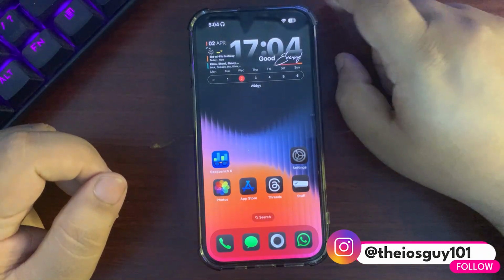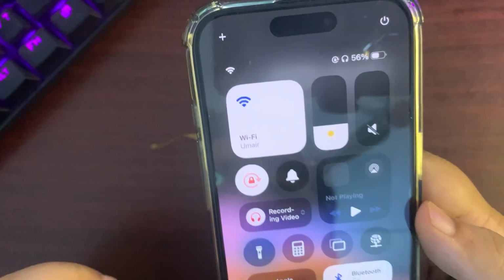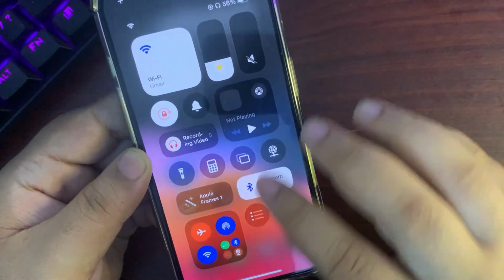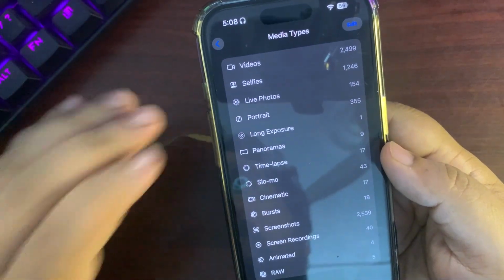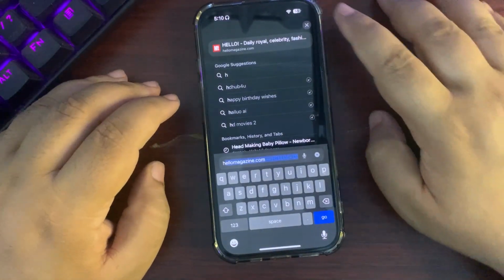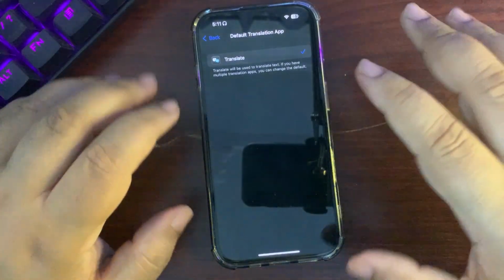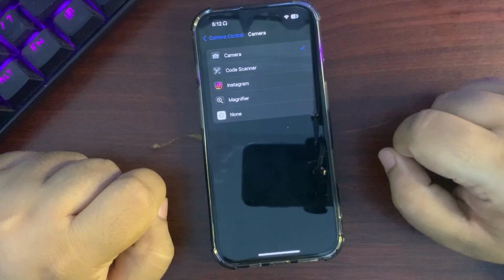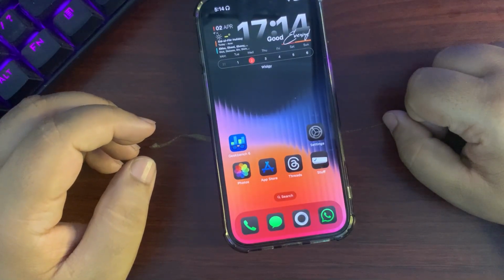iOS 18.4 Non-Apple Intelligence Features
In this video, I talked about the iOS 18.4 Features
I talked about the all iOS 18.4 Non Apple Intelligence Features
These iOS 18.4 Features are available on all iPhones